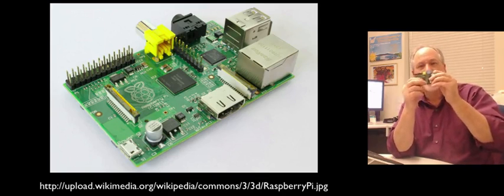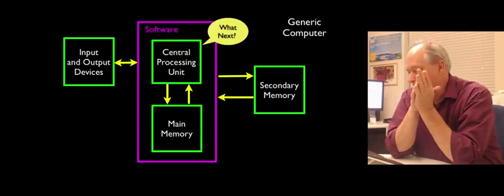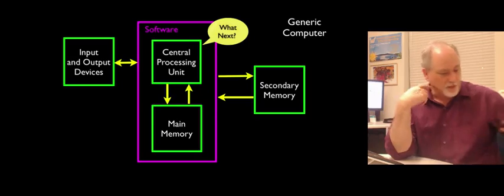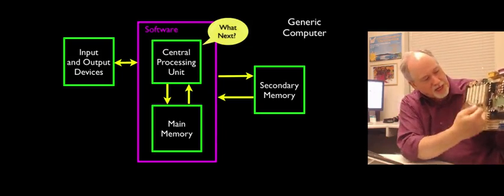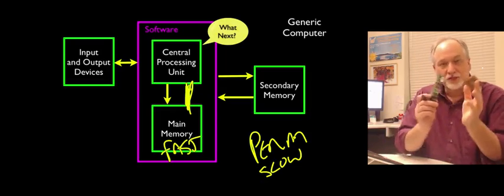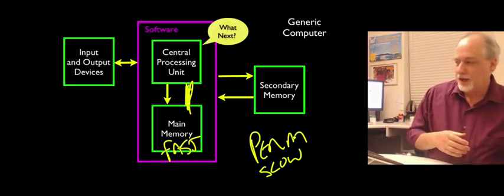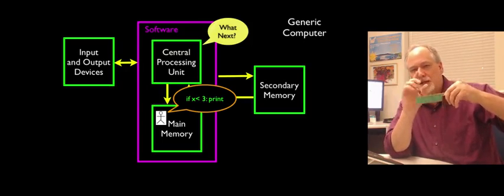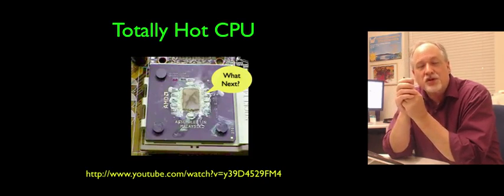Python lecture 1.2 (hardware overview)